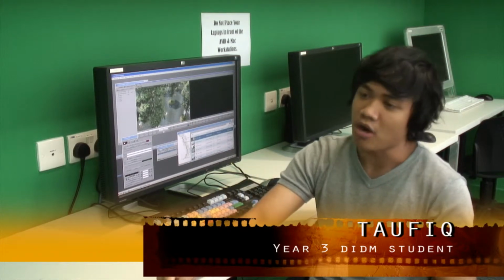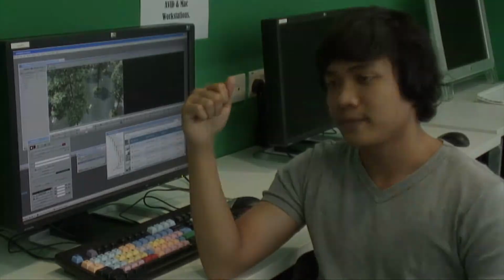DIDM Corporate Video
FYP(final year project) Semester 1 2010

Copyright by MZN Production
School of Information Technology(SIT)

Diploma in Interactive Digital Media(DIDM)
Republic Polytechnic